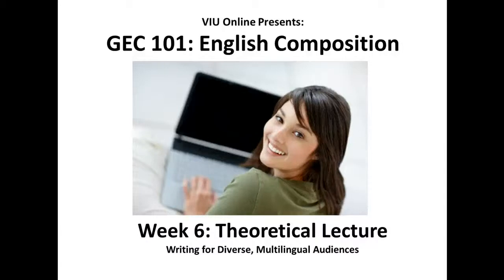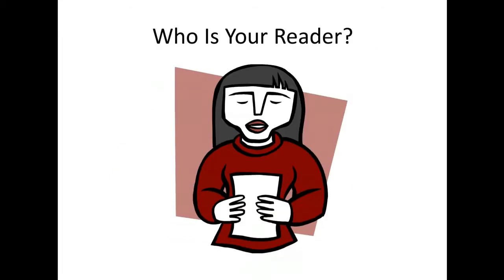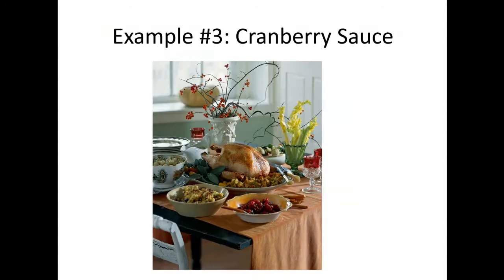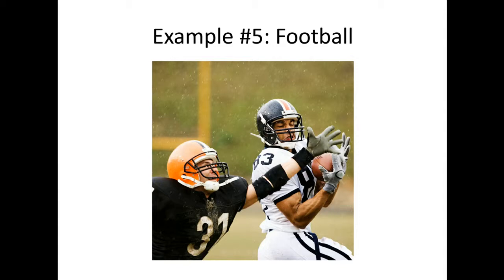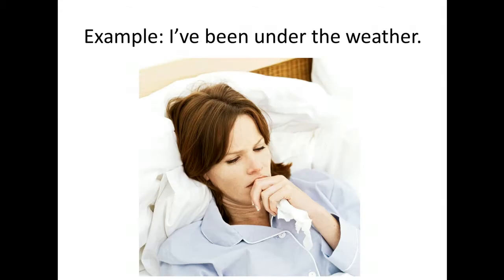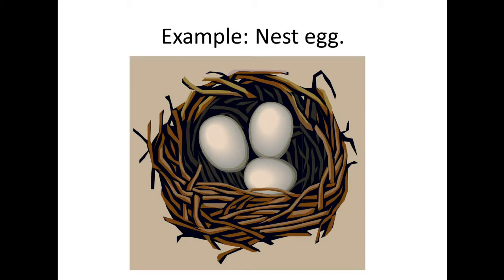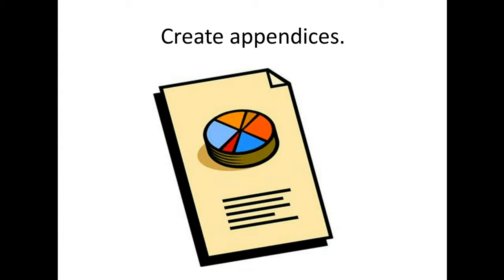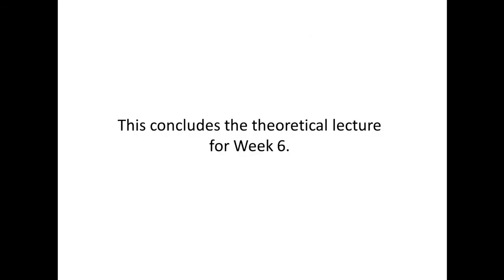GEC 101, Week 6, Theoretical Lecture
Writing for diverse, multilingual audiences.